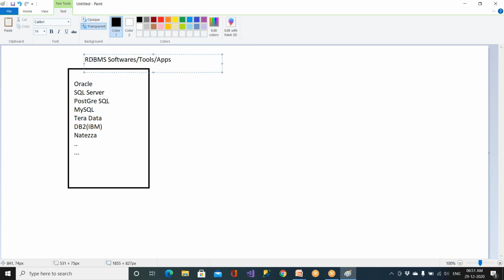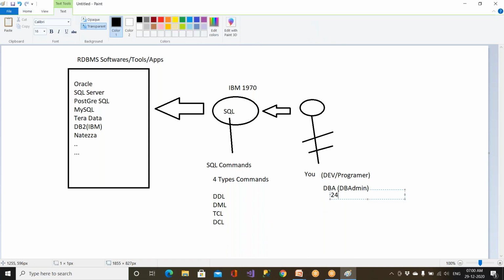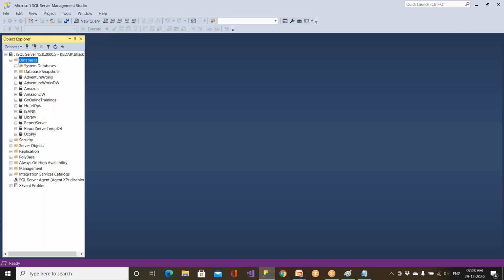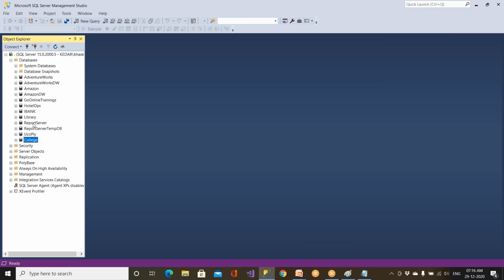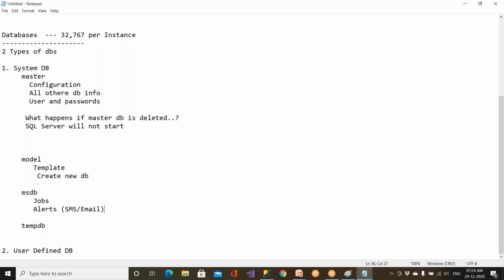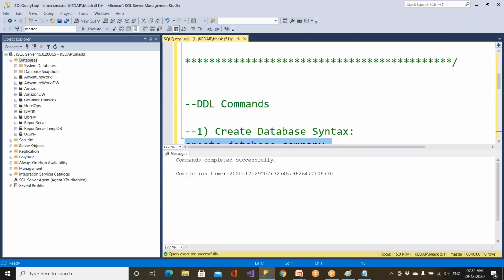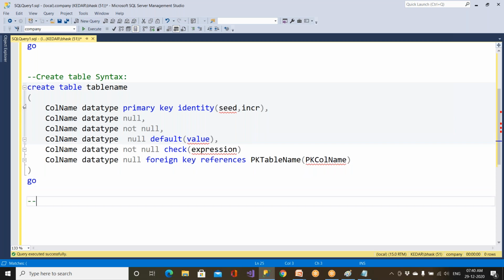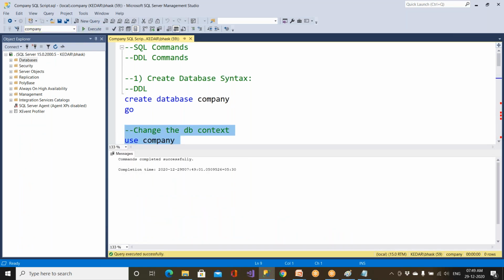10 SQL Server SQL Commands Part1